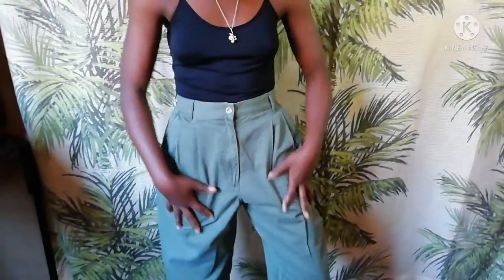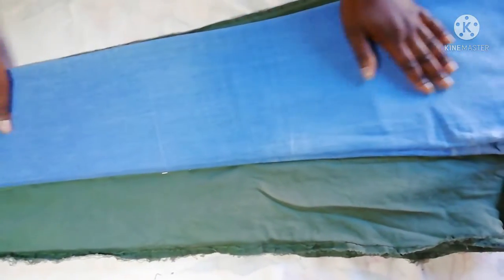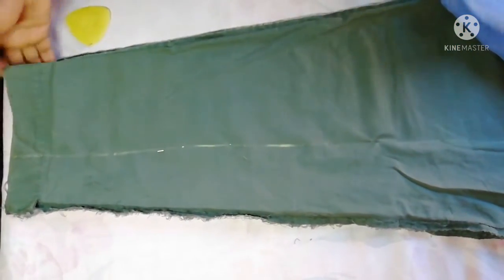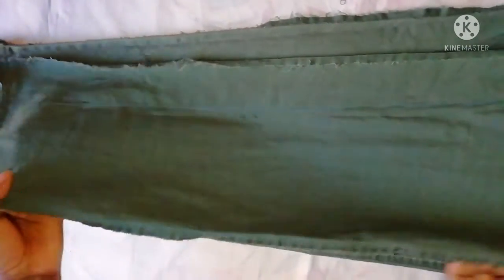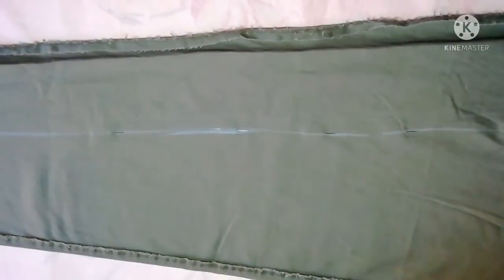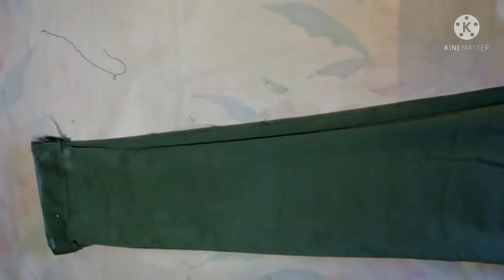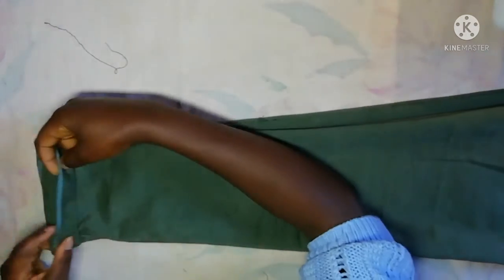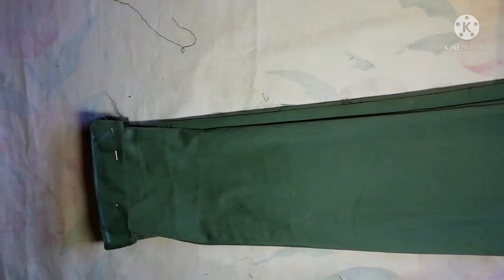DIY TRANSFORMATION GONEWRONG Oversized PANTS#MISSDIYZW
Took on a big project and it backfired😳. Anywho hope you are keeping well, sane and safe✌🏾

Look out for my next video where l'm aiming to recover this fumble. 😁